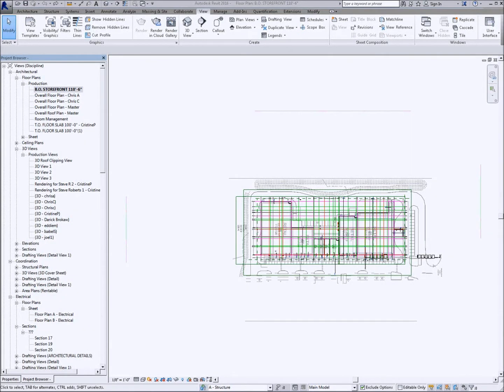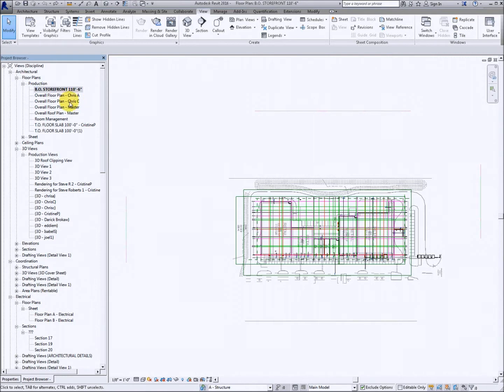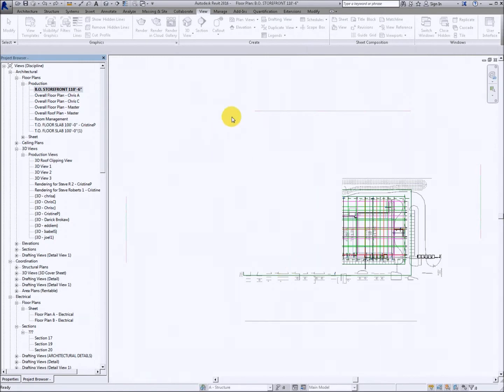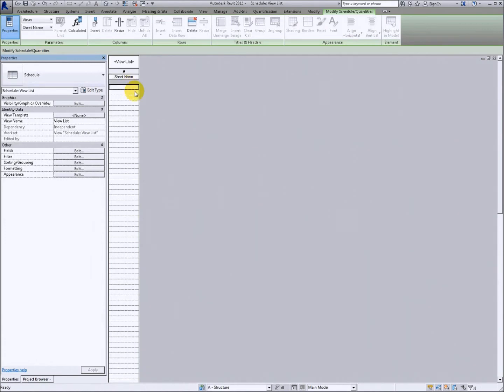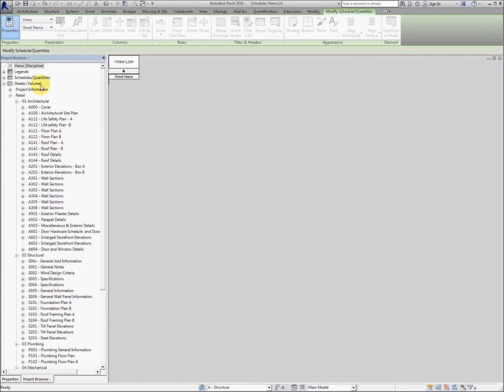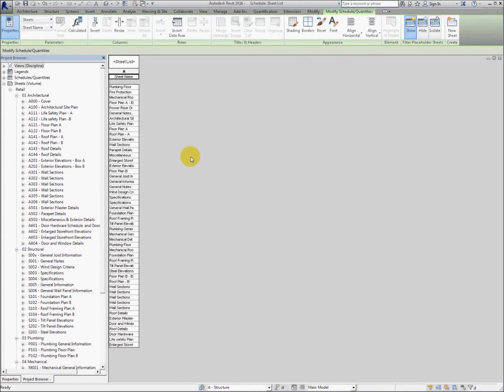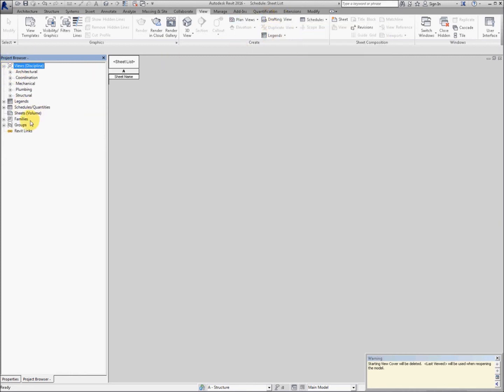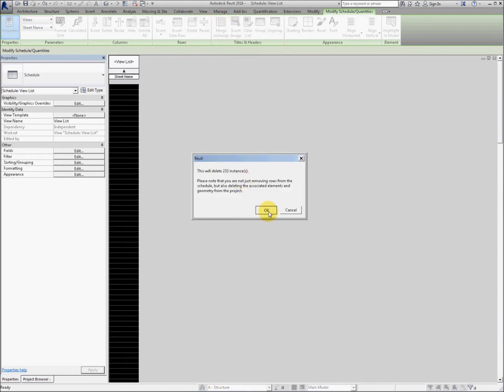Revit - Delete all Sheets and Views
when sharing a model or reducing the file size at milestones via deleting all views not on sheets, try using schedules to delete these vs addins, macros, and dynamo